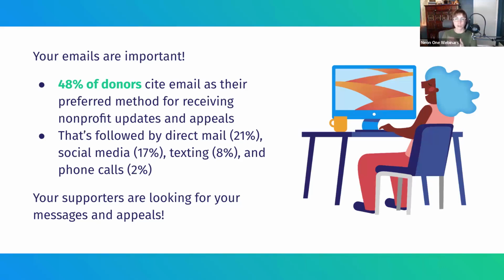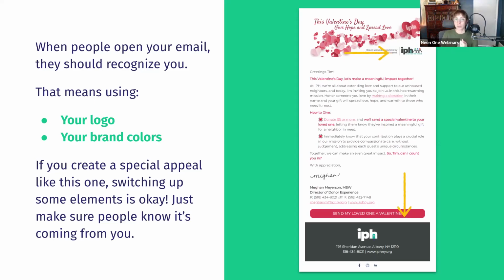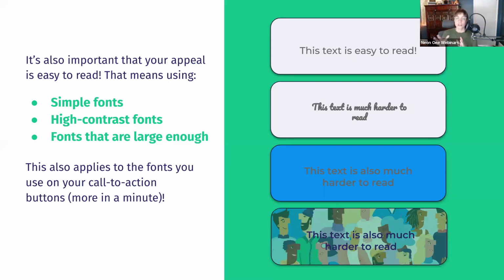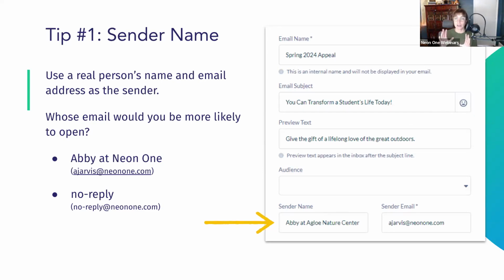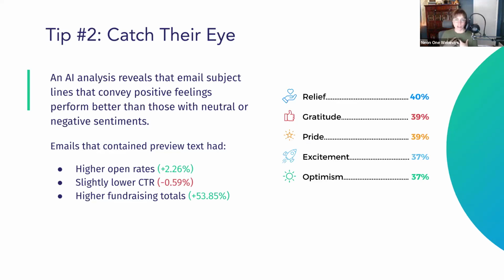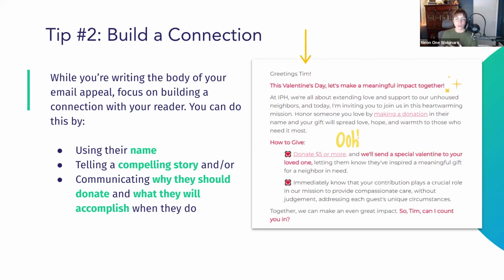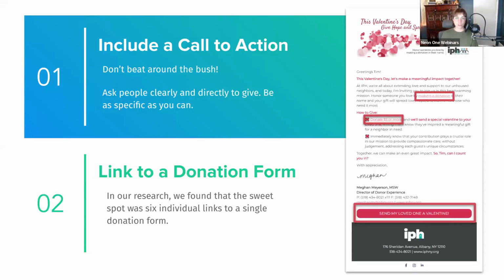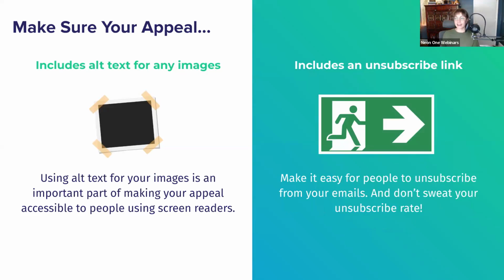Effective Email Appeals: Nonprofit Tech Circle with Abby Jarvis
Each month, Neon One’s Head of Content, Abby Jarvis, invites you to join the Tech Circle for 30 minutes of sharply focused learnings to help you better grow your community of generosity. Watch this replay to hear this month’s lessons and ideas — but better yet, join the LIVE chat each month to be part of the discussion and have your questions answered live! Sign up for the next Neon One Tech Circle — and all of our upcoming webinars — right now